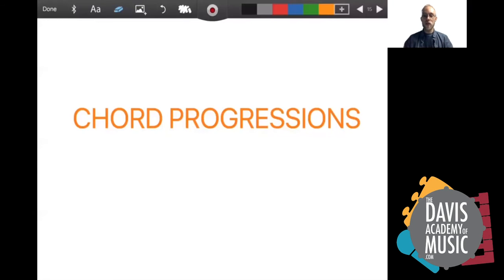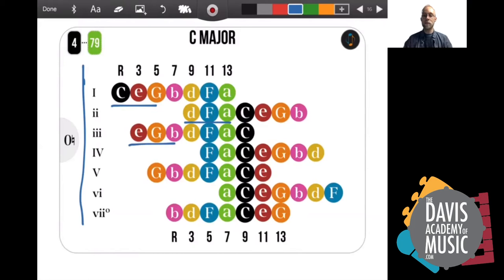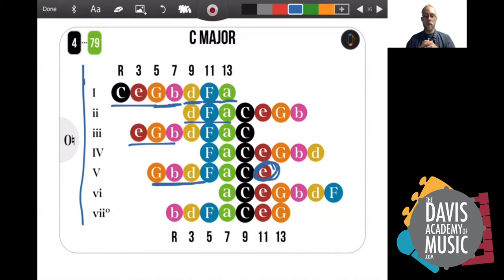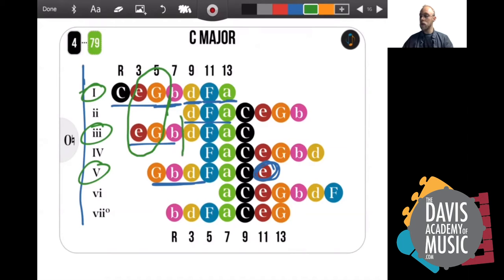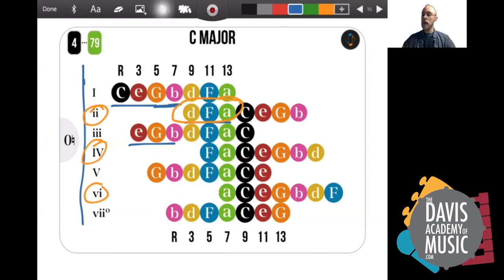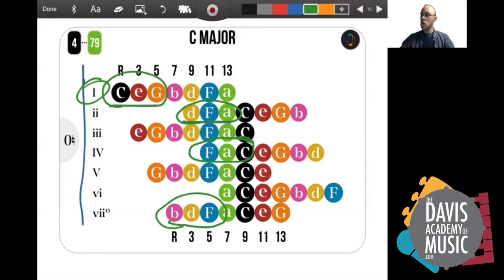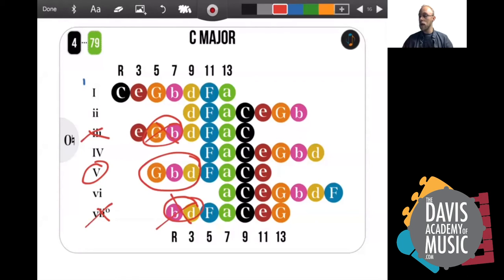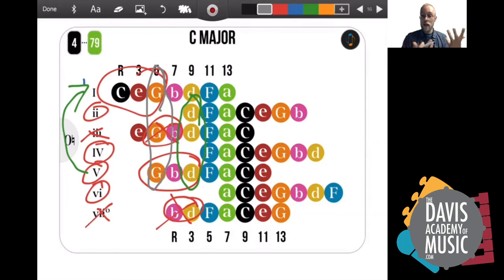DAoM Composition Lesson 6 No. 2 | Craig Michael Davis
chord progression chart